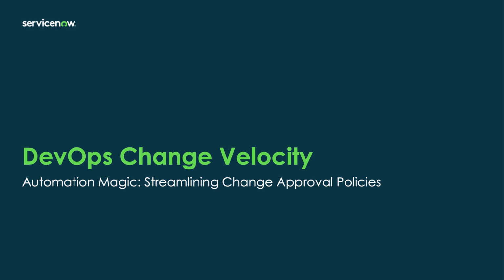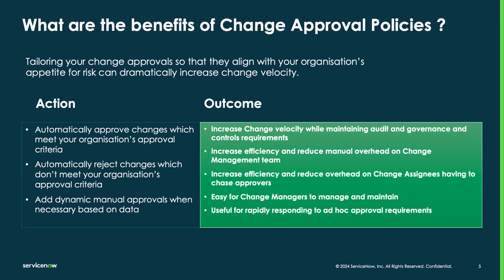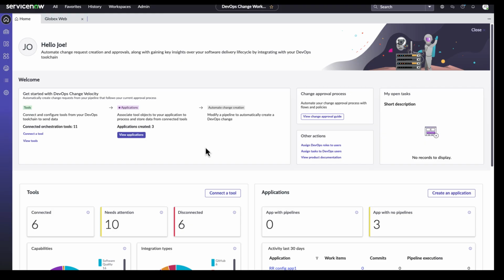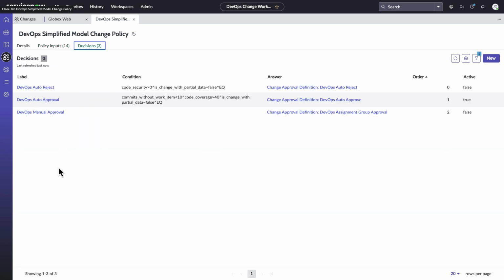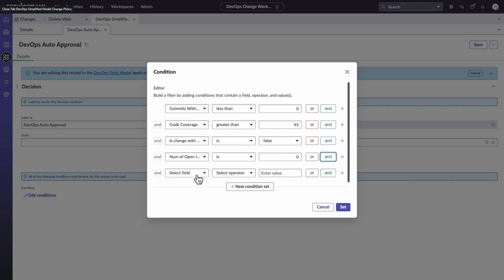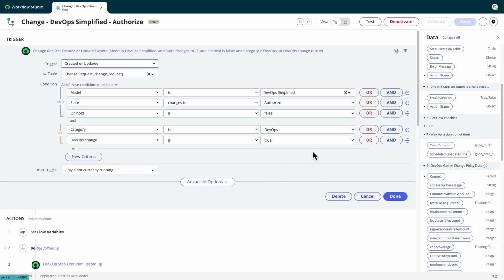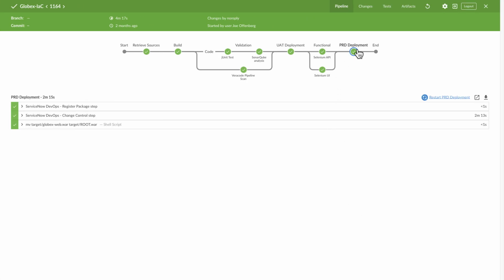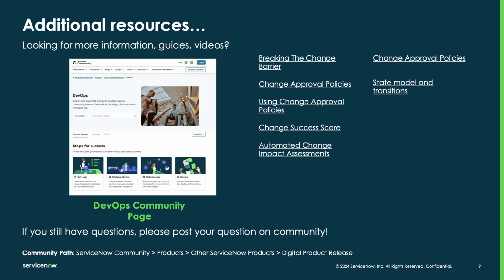Automating Change Approval with DevOps Change Velocity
This video explores the process of automating the approval of change requests within a DevOps environment. It covers the benefits of using change approval policies, explains how they work, and demonstrates their capabilities. By automating change approvals, learn how you can enhance speed, reduce risk, and streamline the change management process in DevOps pipelines